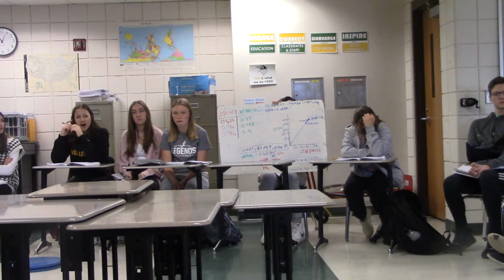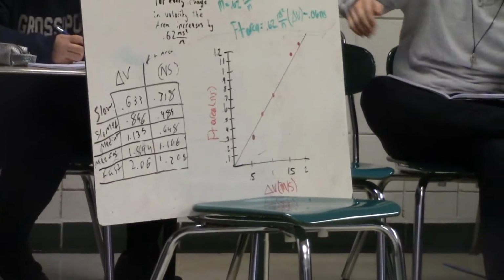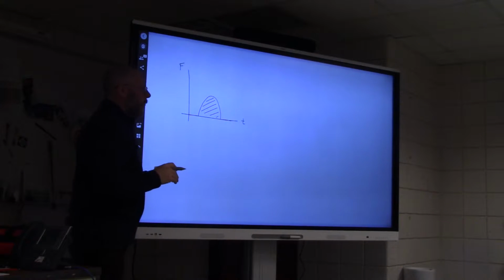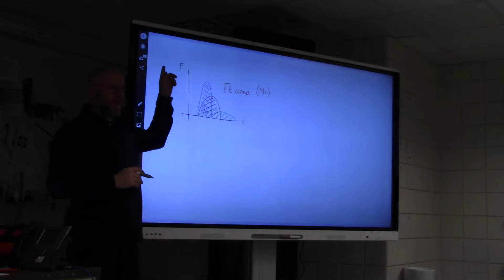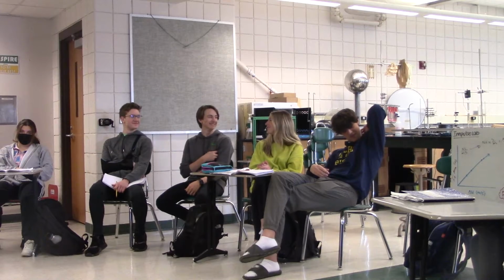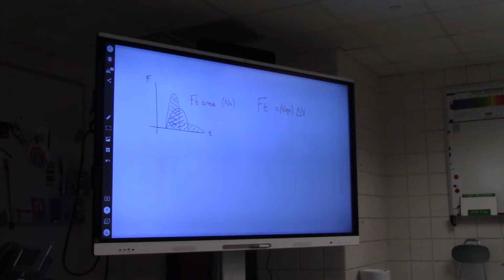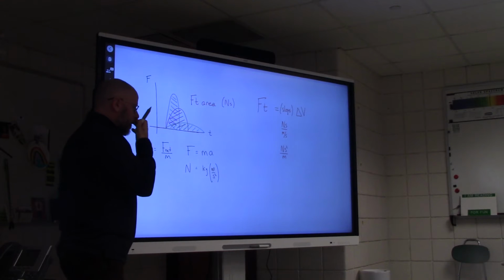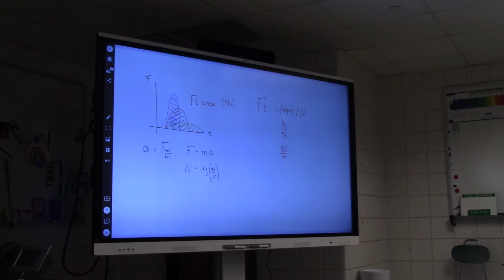Impulse Lab Wrap Up Part 1